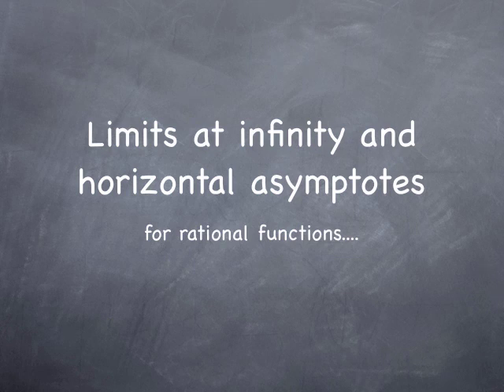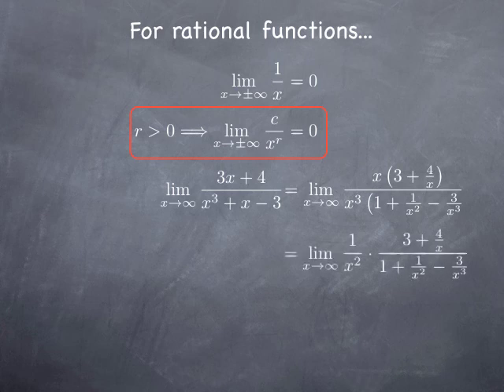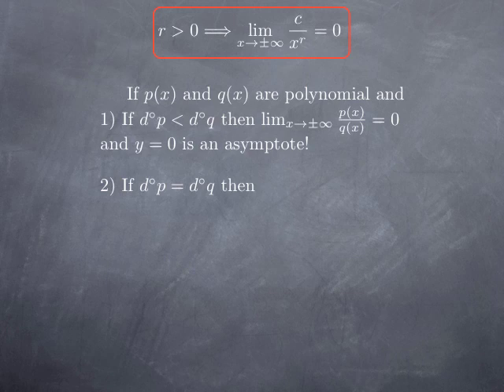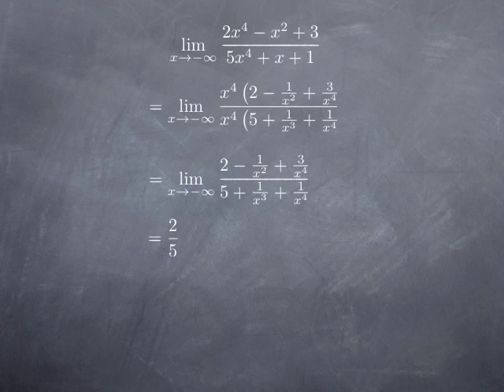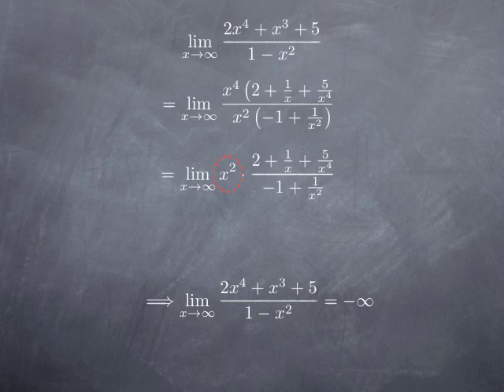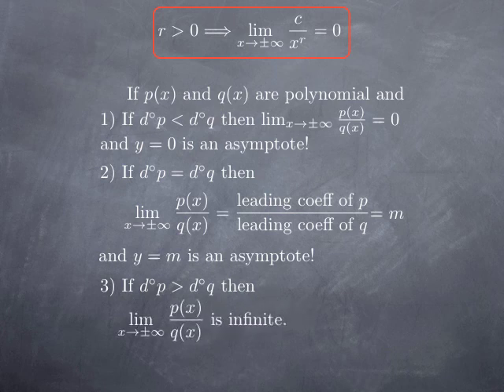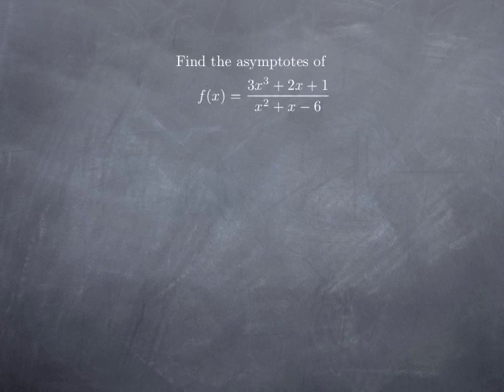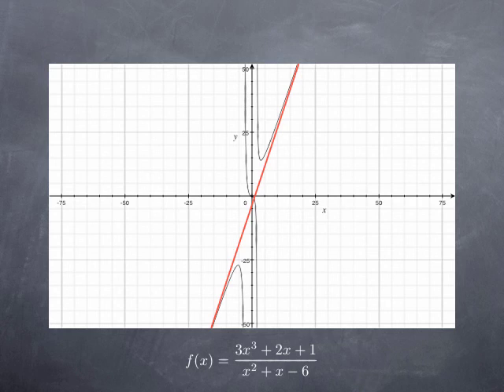M2: infinite limits and limits at infinity VI: finding horizontal asymptotes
We examine on examples how to find horizontal asymptotes of a function